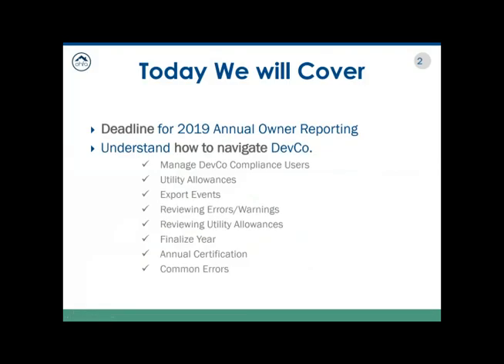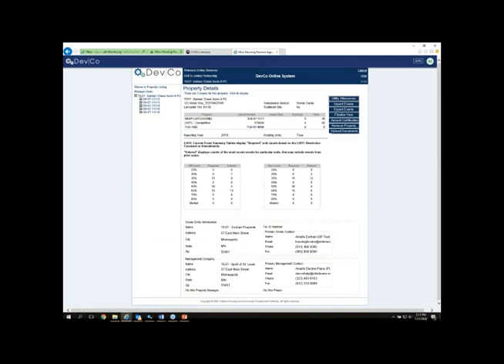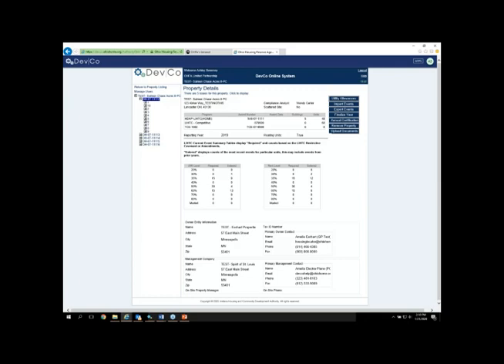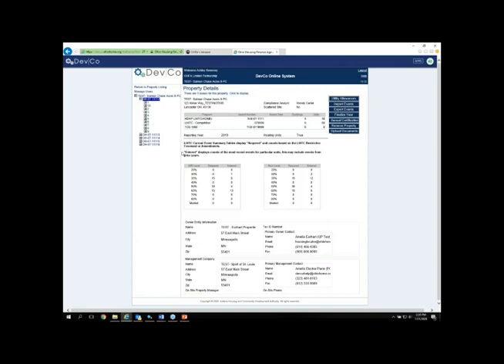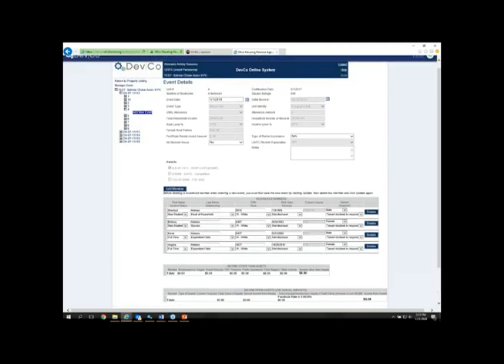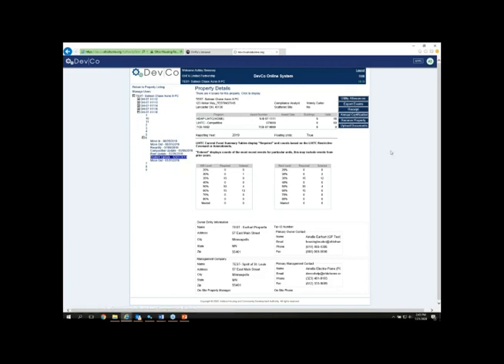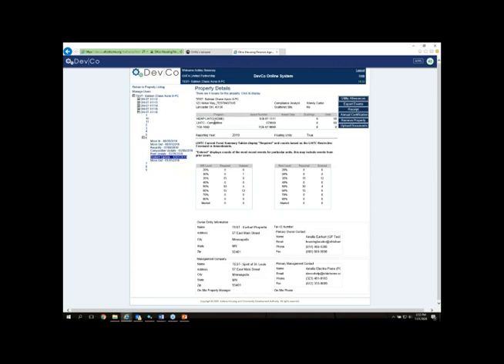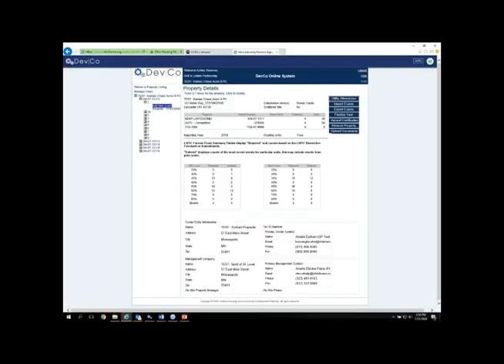2019 Annual Reporting Webinar - January 21, 2020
This video is a recording from an Annual Reporting webinar that took place on January 8, 2019.